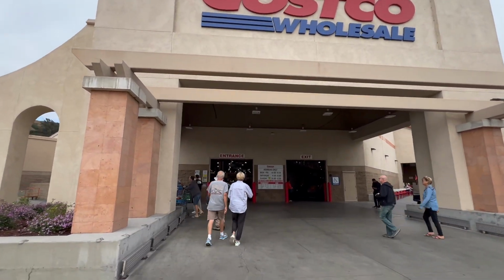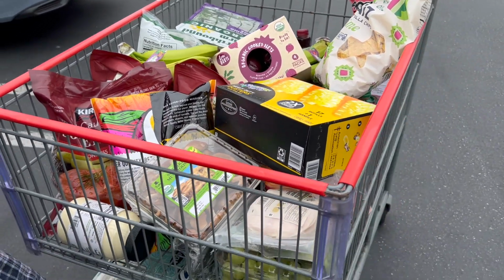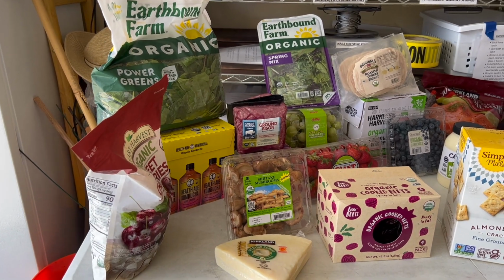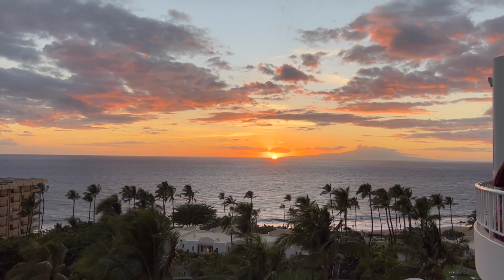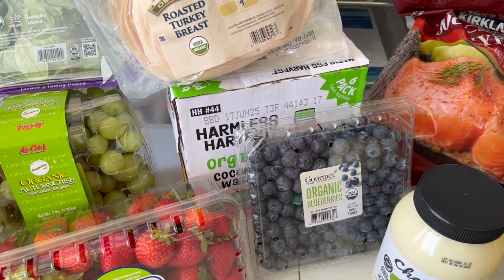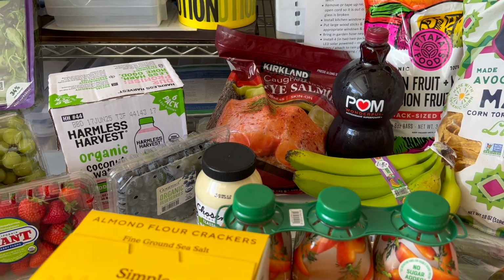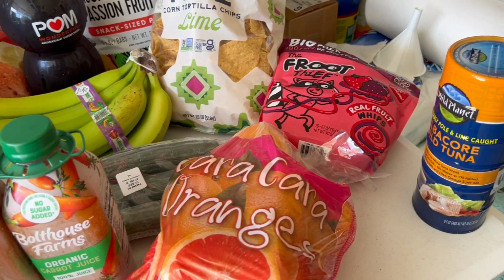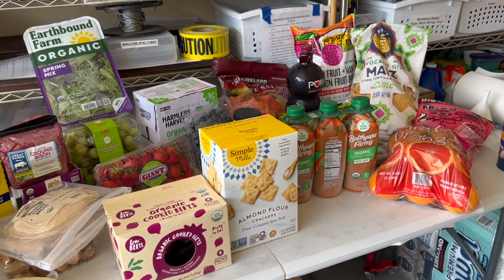Healthy Costco Grocery Haul Fall 2024 (Clean Eating Foods)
I'm sharing everything I bought at Costco for a healthy foods re-stock after vacation. This healthy Costco shopping haul includes lean proteins, fruit, veggies, smoothie supplies, and snacks. Everything is gluten-free and almost dairy-free.

If you have chronic illness like autoimmune disease, be sure to check out this video for ideas on what to buy at Costco and how you can use these real food ingredients to make healthy meals at home.

Carrie Forrest is the creator of the popular blog, Clean Eating Kitchen, where she shares healthy recipes and tips. Carrie’s goal is to inspire other women to take control over their health, with a focus on holistic and natural healing.

Carrie has master’s degrees in both business and public health nutrition. She is a survivor of PCOS, autoimmune disease, and thyroid cancer.